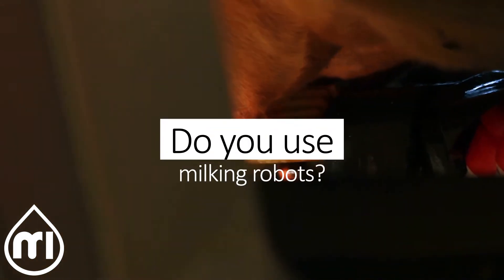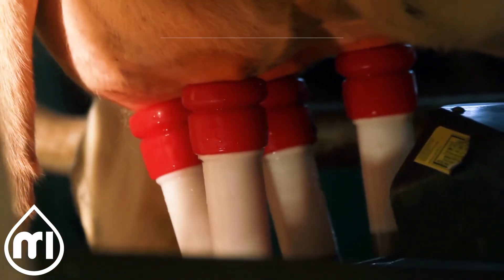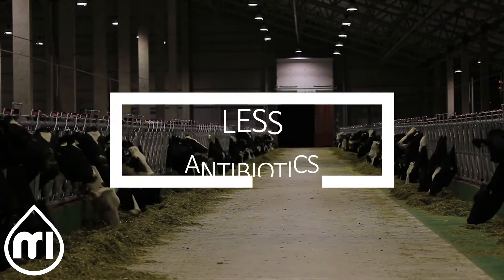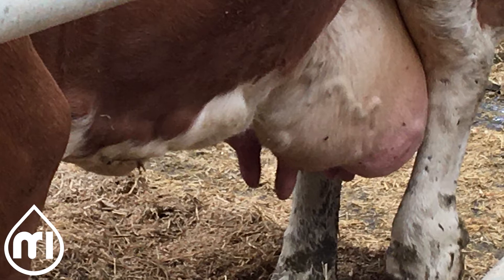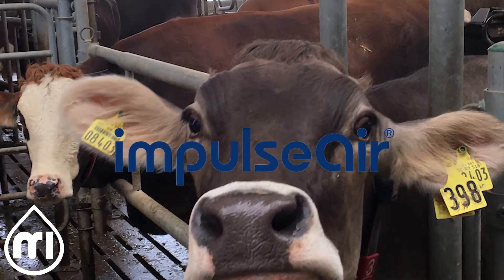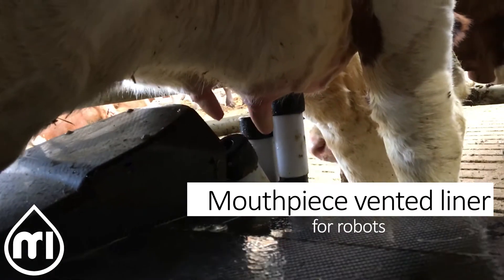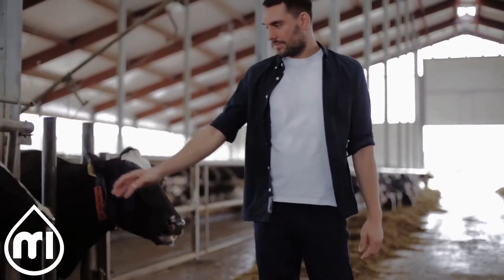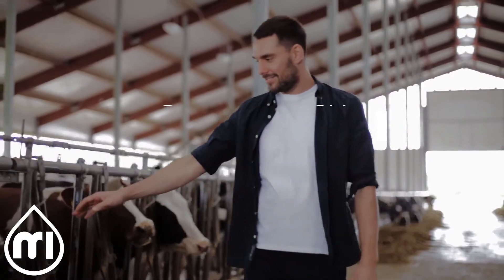Impulse Air on a Milking Robot Milker in Germany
On this farm in Germany we managed to bring the power of the Impulse Air triangular vented liner (the IP05) to a VMS system!